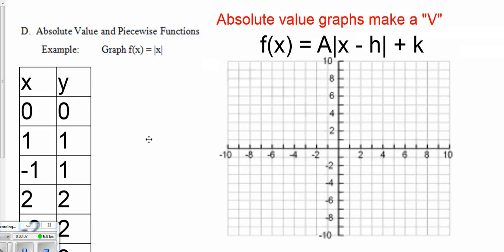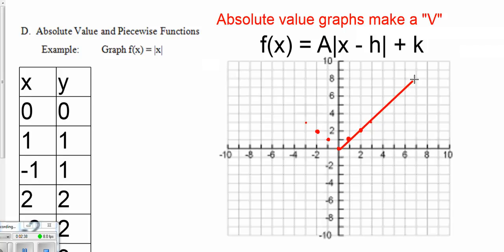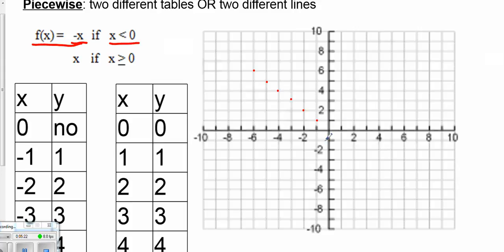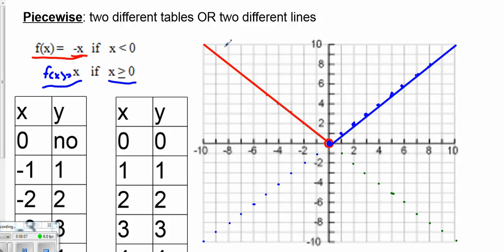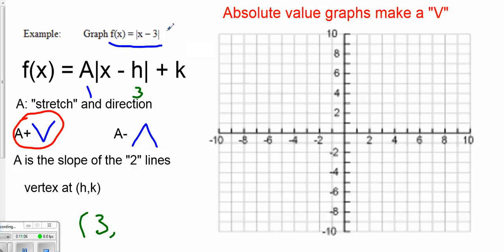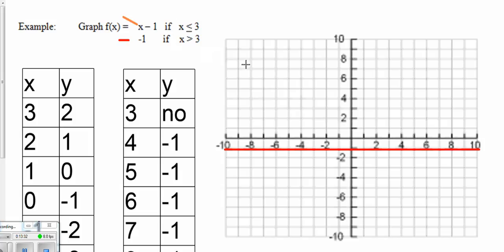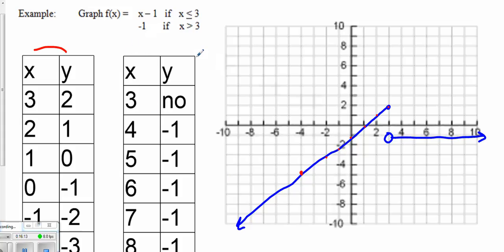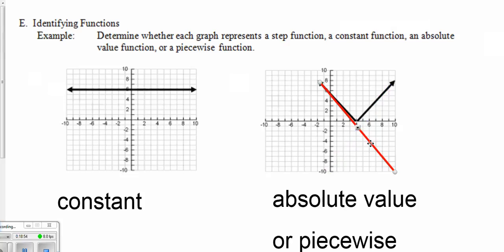2 6 2